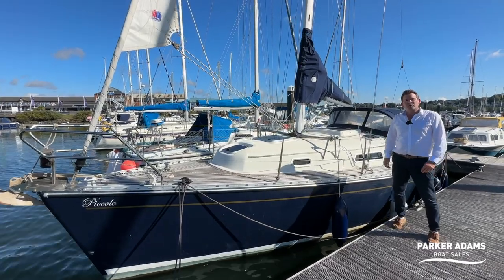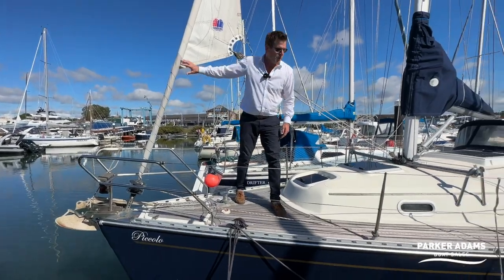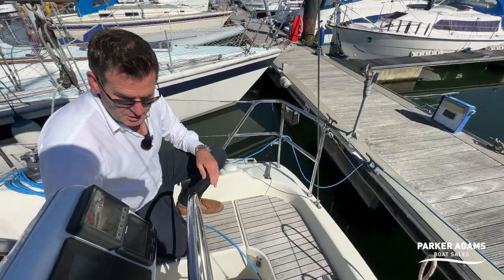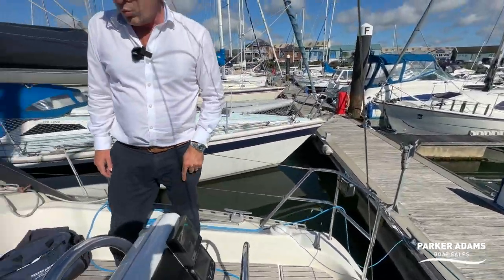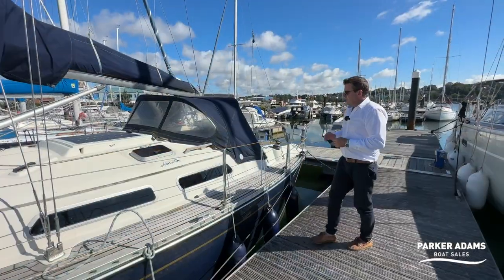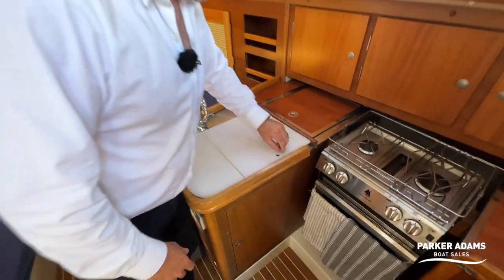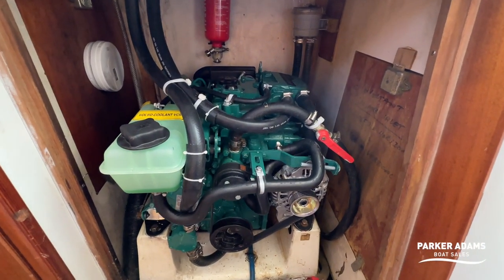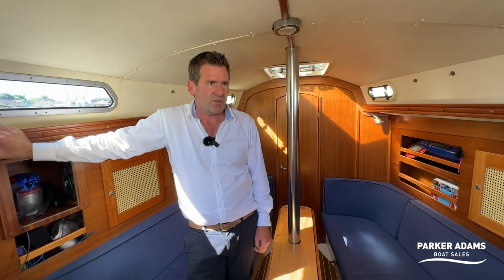Hanse 311 - Walkthrough Tour - Extremely comfortable short handed sailing!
The Hanse 311 is a very popular and easy-to-handle yacht. She has been well-maintained and benefits from a new engine at the end of 2022 and new sails in 2020. Her striking blue hull and full teak decks give this boat a classic feel. Inside she has two double cabins, a large airy saloon area and good-sized heads.

Available Now for £39,995 inc VAT

This Hanse has a Shoal Keel allowing her to explore shallower waters, a Raymarine 12″ Axiom plotter at the helm to aid navigation and an electric windlass to make anchoring easier when exploring.

She includes:

Deck has full teak bow to stern.
Bilge pump.
Self-draining cockpit with large lockers.
Opening hatch in forward cabin.
Teak on the cockpit seats, opening hatch in the aft cabin and in heads.
Self-draining anchor locker houses motor to the through deck electric capstan style windlass.
Self-tacking foresail track.
4 cleats,
2 combined halyard and jib sheet winches with lead blocks, 7 jammers,
2 self tailing genoa sheet winches,
genoa tracks with sliders and terminals.
Pulpit, pushpit with ensign staff socket, guardrails.
Teak grabrails on coachroof.
Sliding hatch with garage and washboard.
2 winch handles.
Navigation
Raymarine 12″ Axiom GPS plotter
VHF radio
Raymarine wheel pilot
Wind instrument